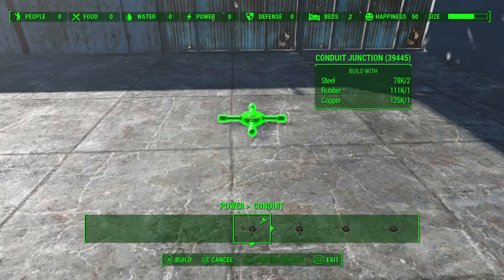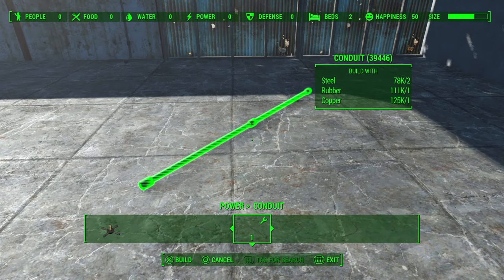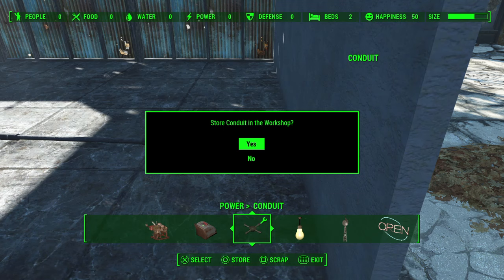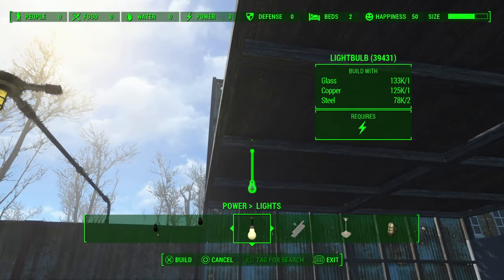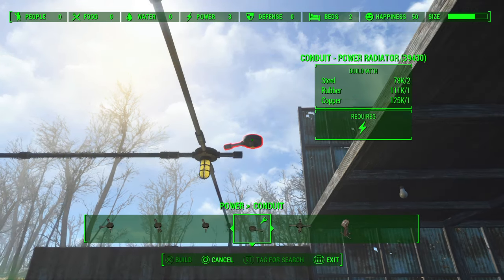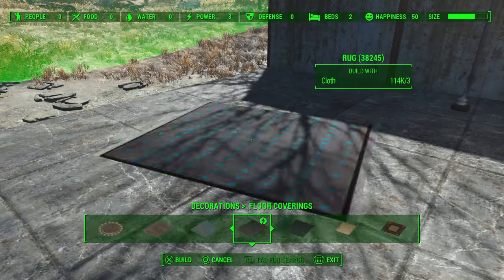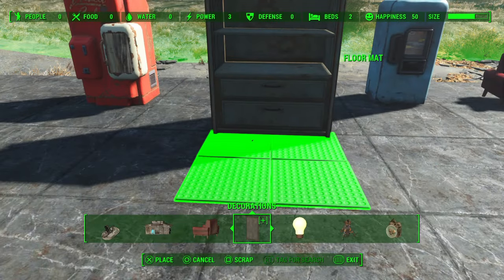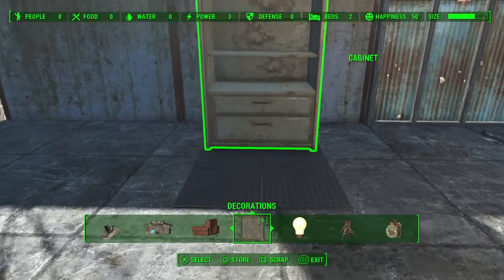Fallout 4_20240605184814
Quick coduit tutorial